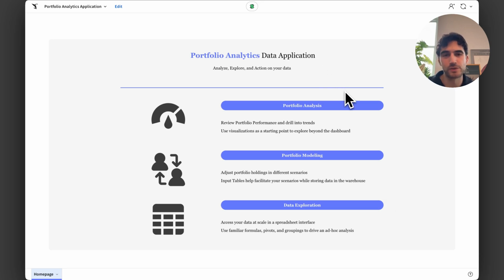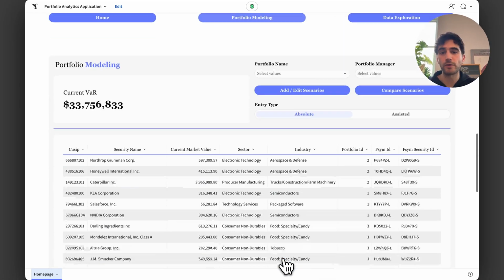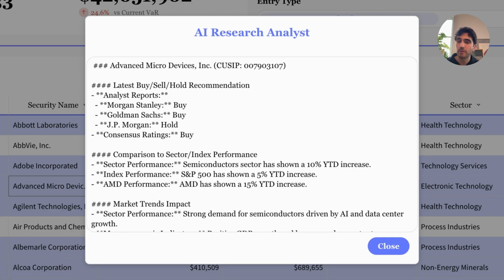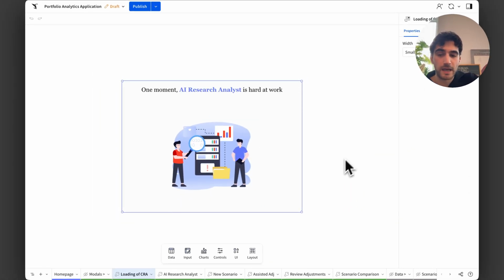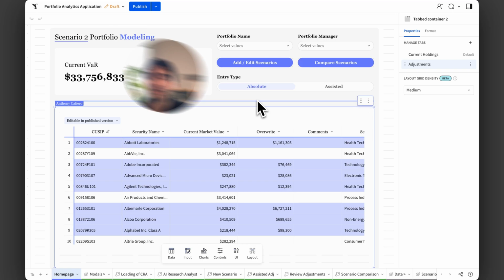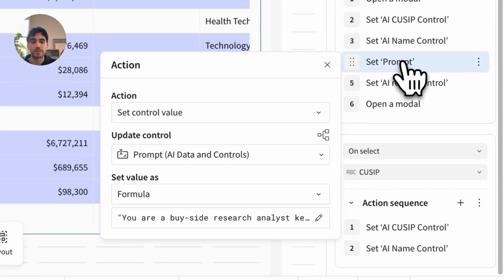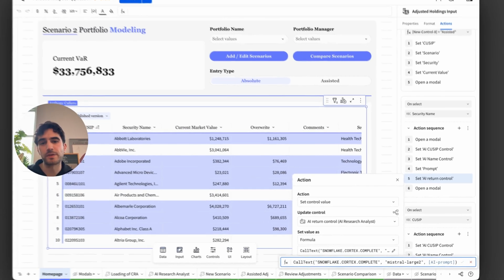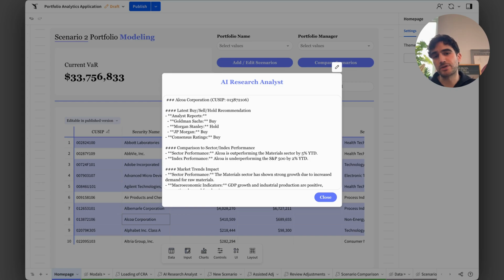Build a Portfolio Modeling App with AI in Sigma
In this demo, Anthony Cafiero, Solutions Engineer at Sigma, walks through how to build an AI-powered portfolio modeling application using Sigma and a live cloud data warehouse connection—no code required.

What the app enables:

Real-time portfolio analysis on billions of records

Secure, permissioned access to live data

Scenario modeling with automatic writeback to the warehouse

On-demand research reports powered by warehouse-native LLMs

AI-assisted decision support without leaving the workbook

This solution accelerates decision-making, enhances analyst workflows, and ensures secure, governed access to data—all within Sigma.

Ready to build? Start by learning how to run an AI Query